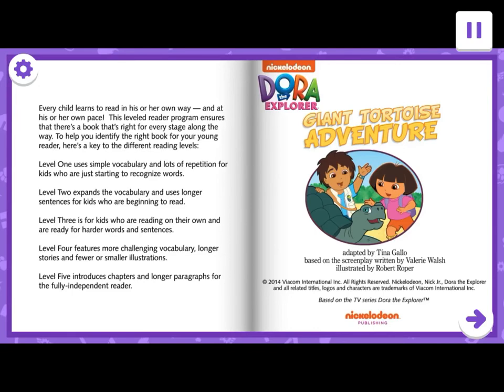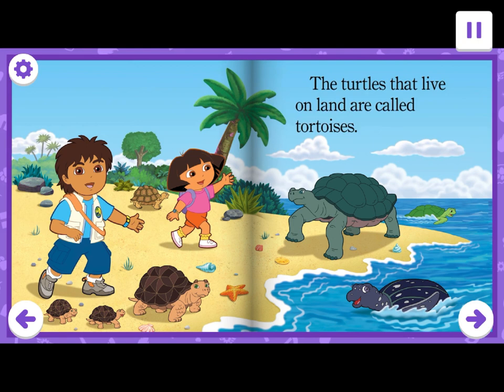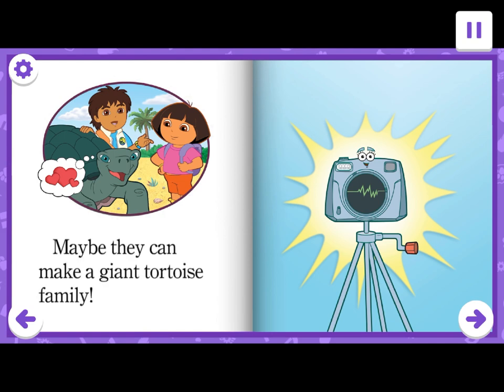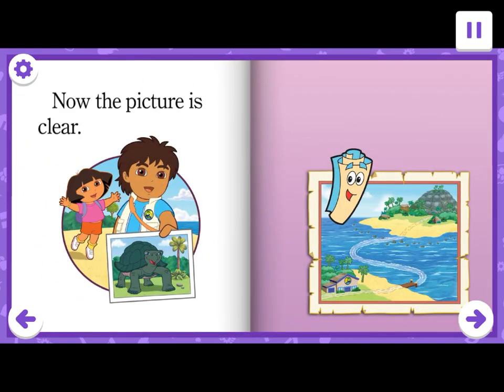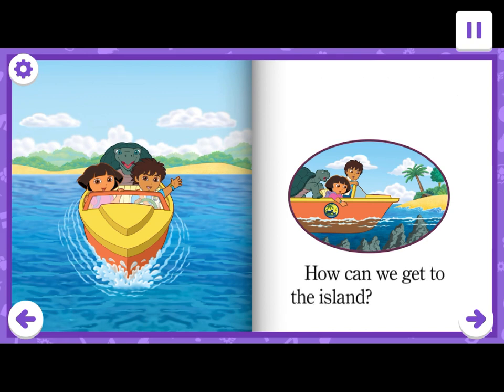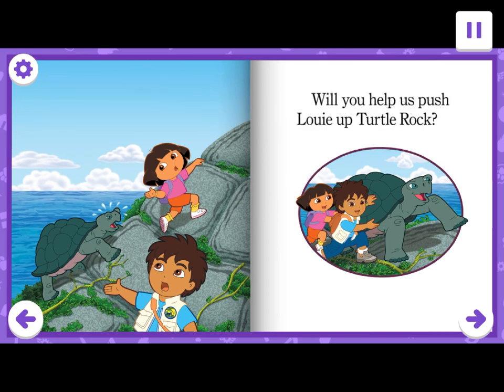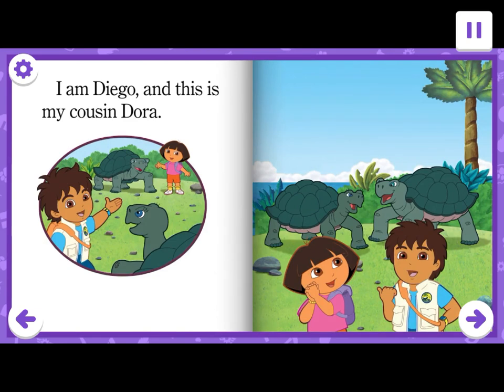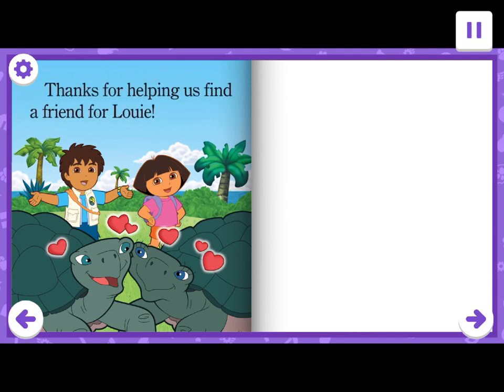Dora the Explorer - Giant Tortoise Adventure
Let’s Read - Dora the Explorer - Giant Tortoise Adventure